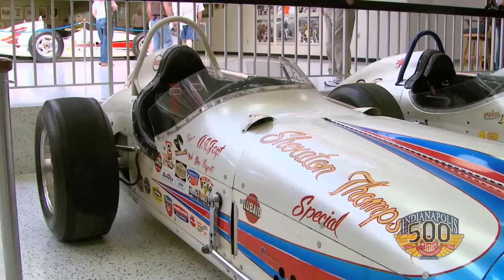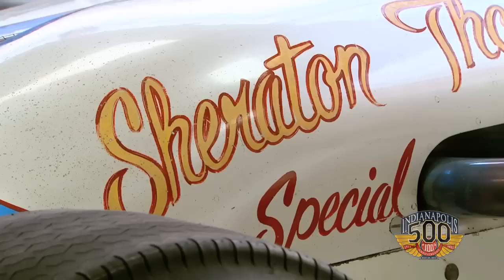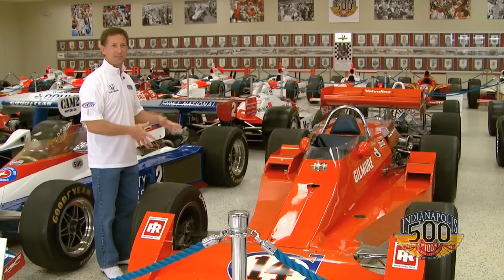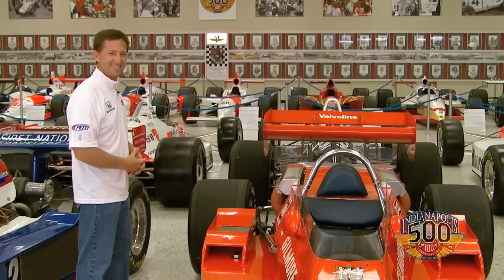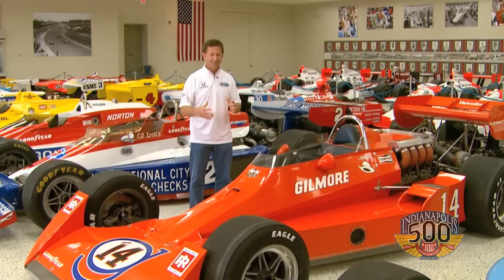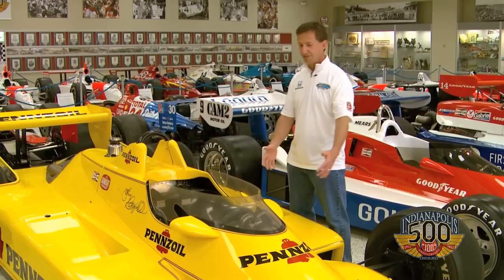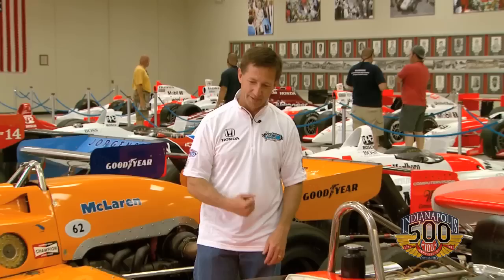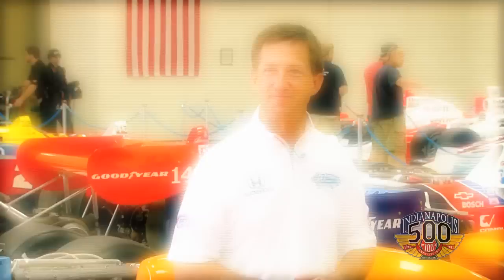John Andretti at the IMS Museum Part 2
Andretti Autosport driver John Andretti talks to us about the paint scheme on his car this year for the Indy 500. He then takes a walk around the IMS Museum to look at the 67 winning Indy 500 cars on display. This is Part 2 of 2